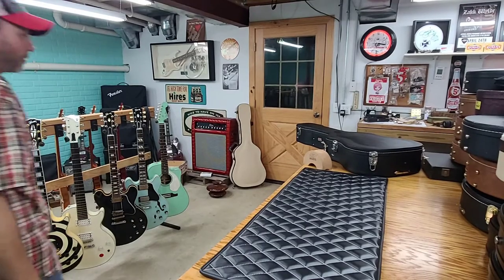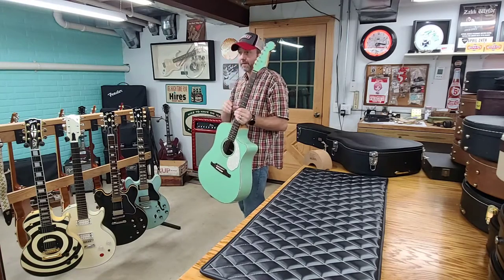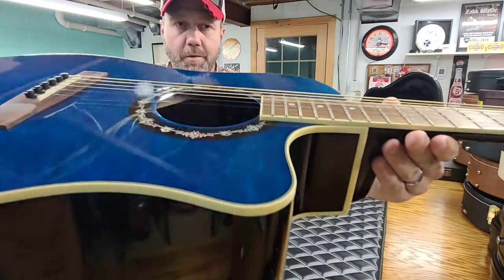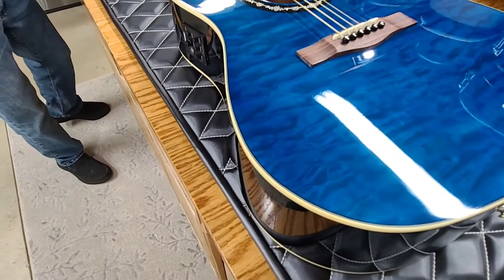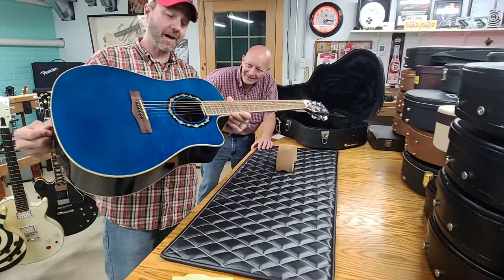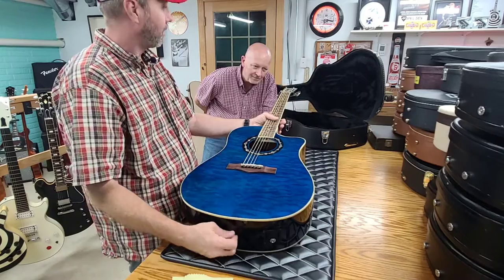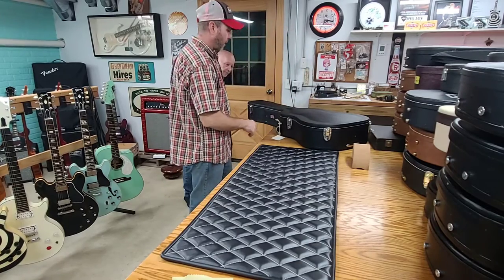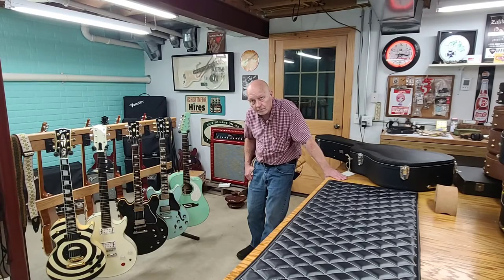Fender T-Bucket Acustic Guitar, Fender fail Friday ☹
opening up a guitar from storage and finding it in bad shape!